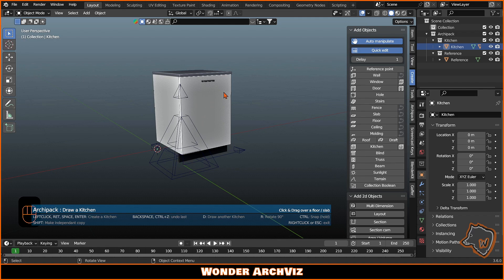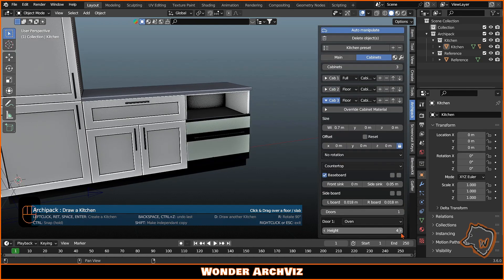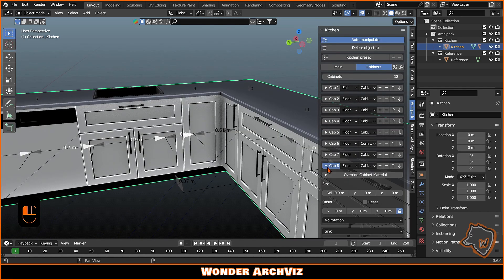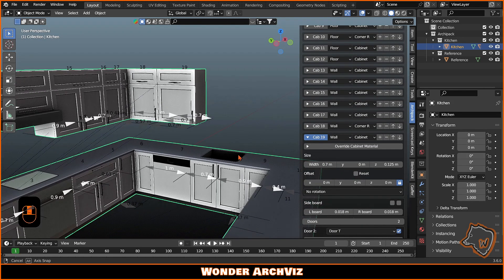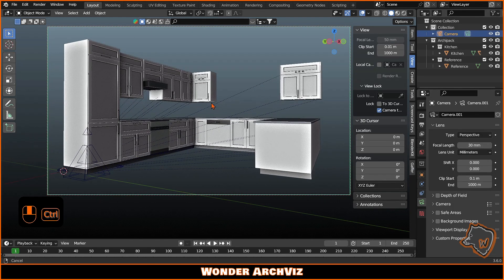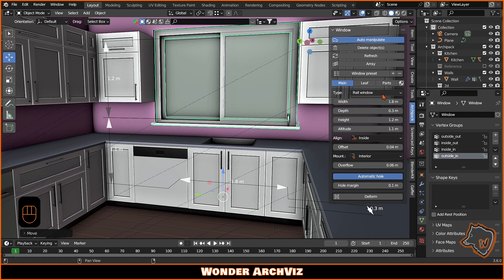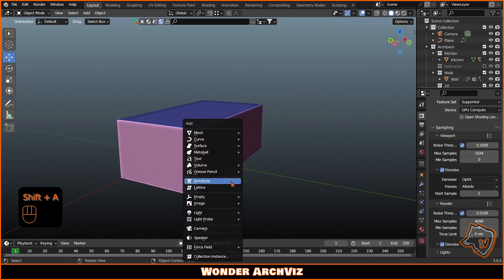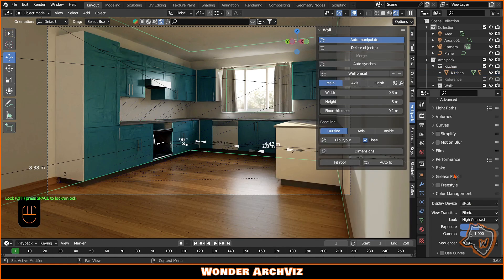Create a KITCHEN in BLENDER with ARCHIPACK PRO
00:00 Kitchen
05:34 Lighting
06:28 Materials
09:58 Assets
- The Scent Of Love by Alexey Anisimov
- Morning Lo-Fi by IsaevllnarMusic
- A Serene Day by IsaevllnarMusic
- Smooth Vibes by ROADTOMUSIC